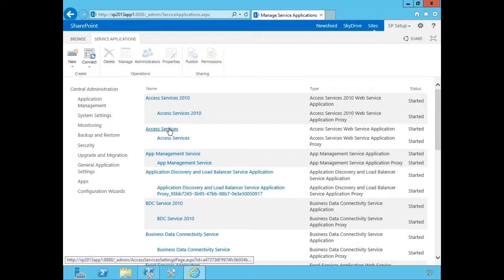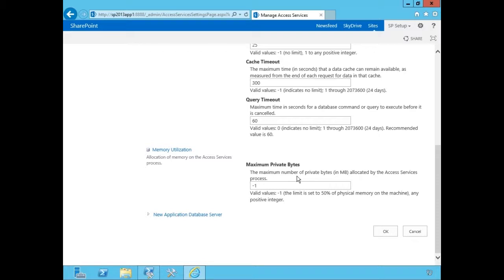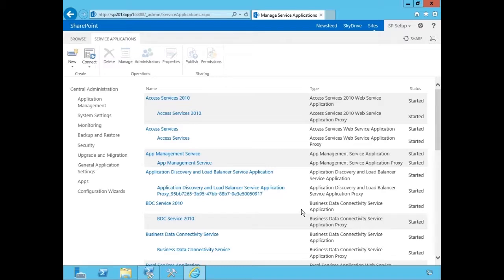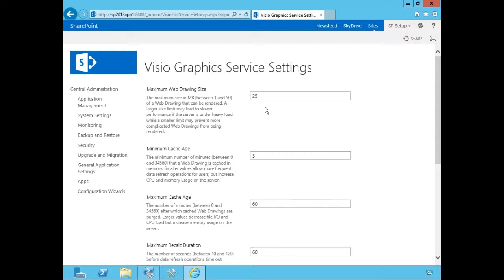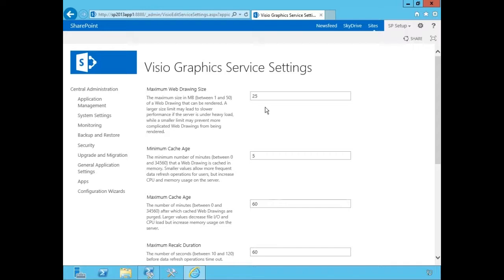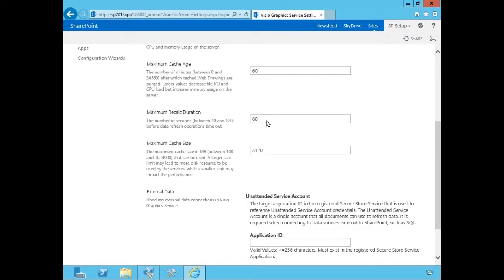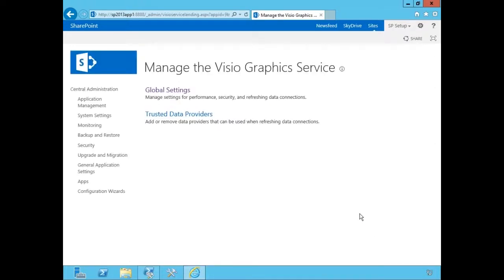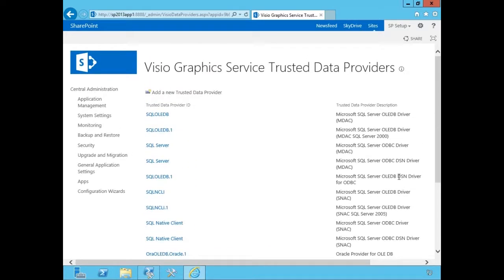Configuring Access Services and Visio Services in SharePoint 2013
In this free video tutorial from our SharePoint Server 2013 Advanced Solutions (70-332) training, Instructor Jeff Adkin shows step-by-step how to configure access services and visio services.

You can access our entire IT training library for FREE by clicking on the above link and signing up for a 3-day trial.